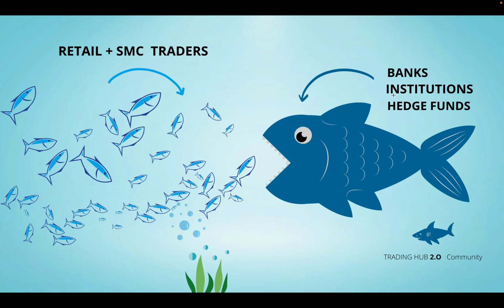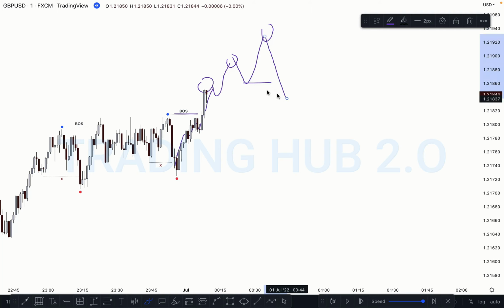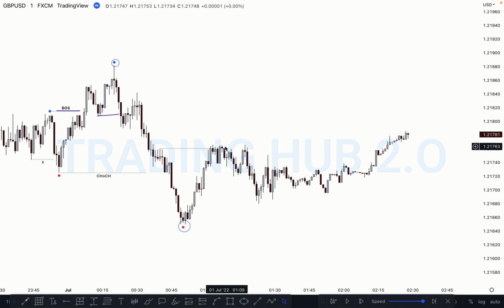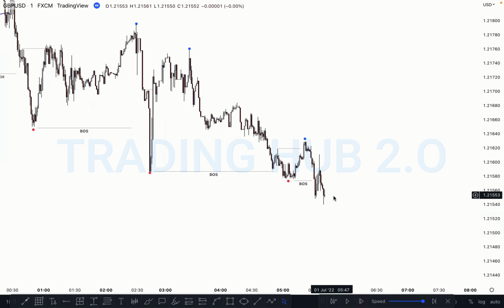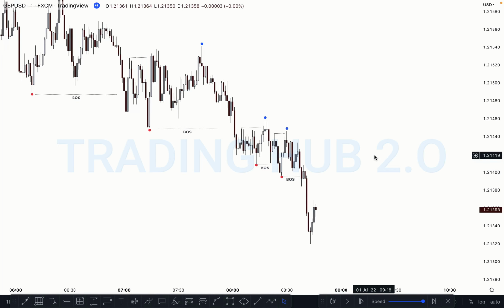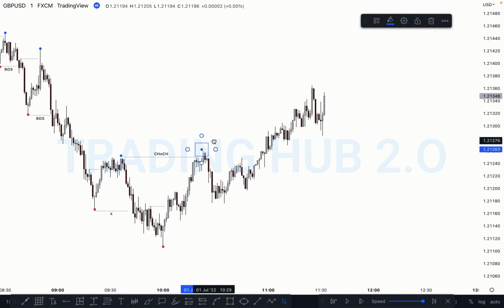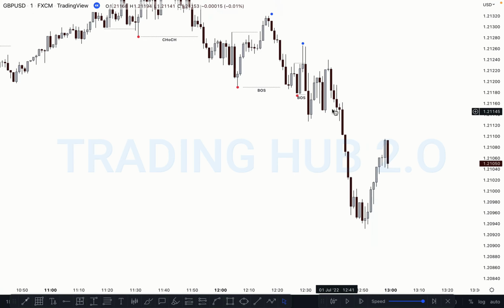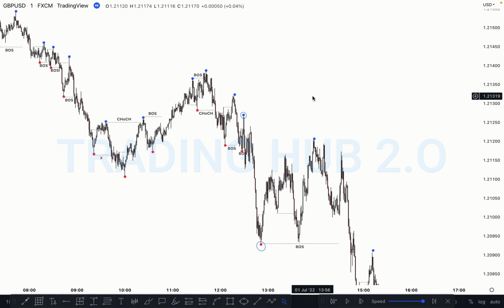Free trading course||Trading hub 2.0 || Part - 1|| Trend identification BOS_CHoCH